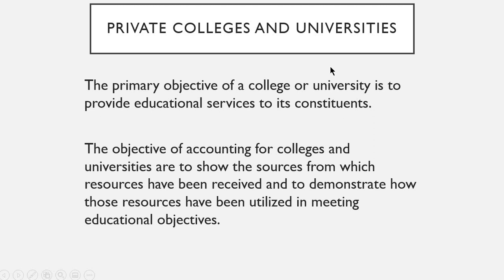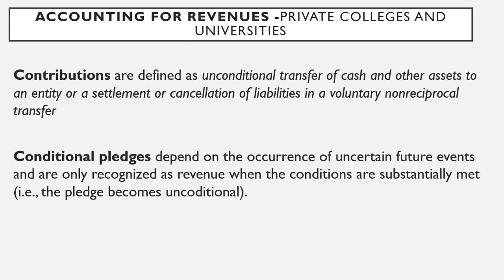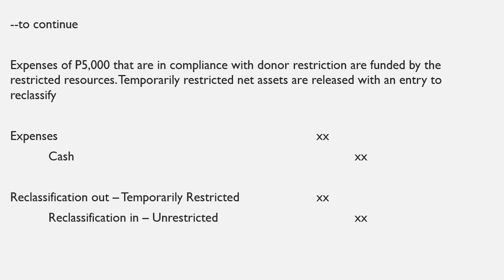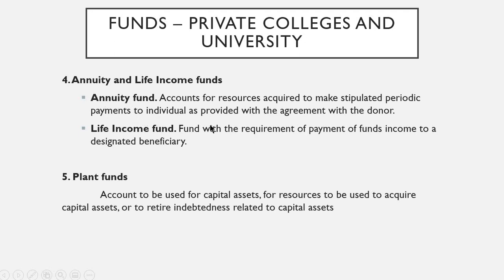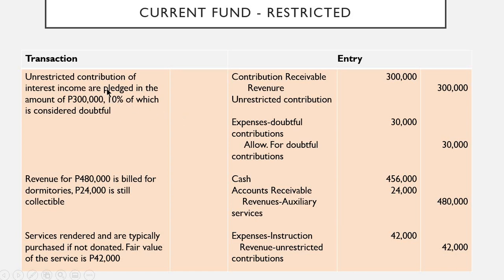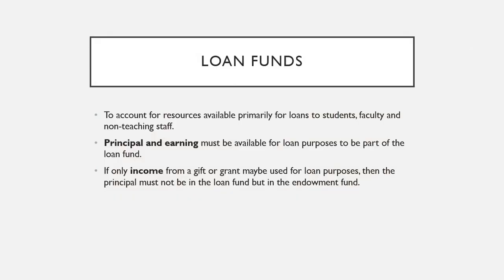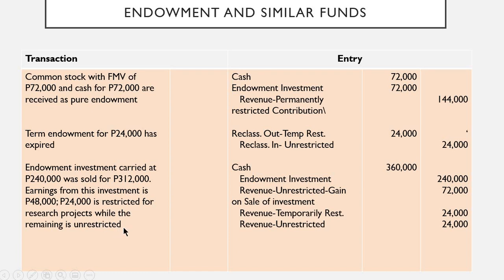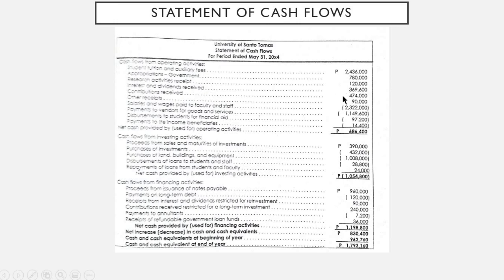NPO | Private Colleges and Universities